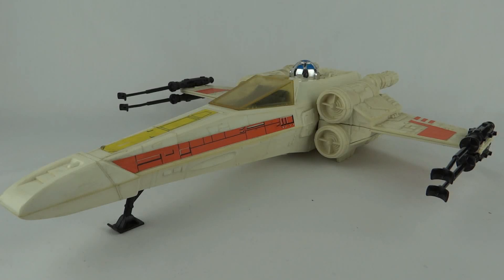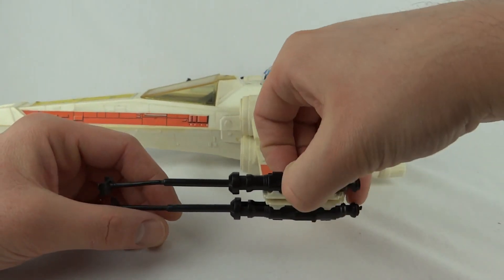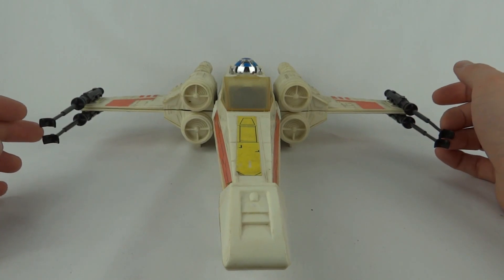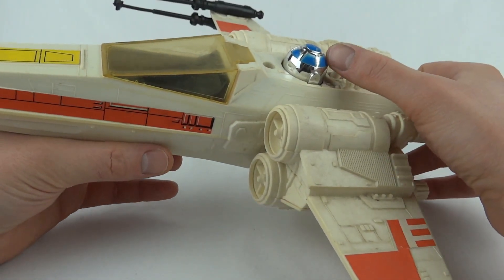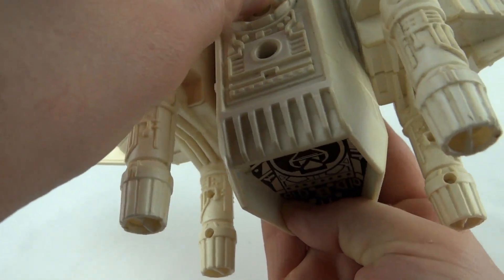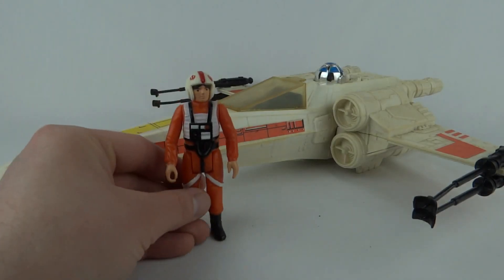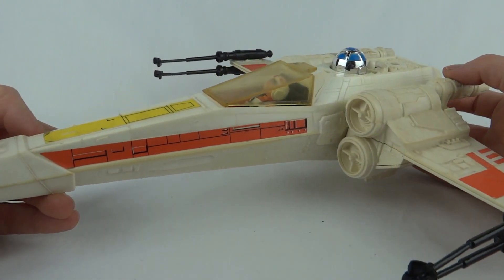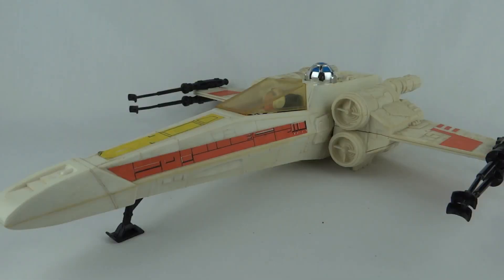Star Wars - Vintage X-Wing Fighter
Star Wars - Vintage X-Wing Fighter review by ActionJackMan